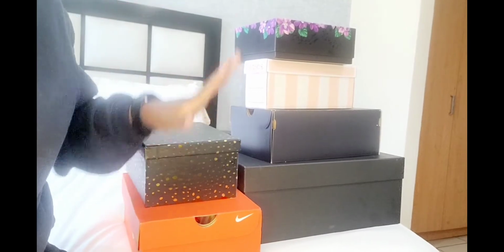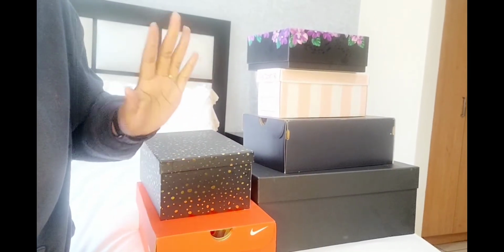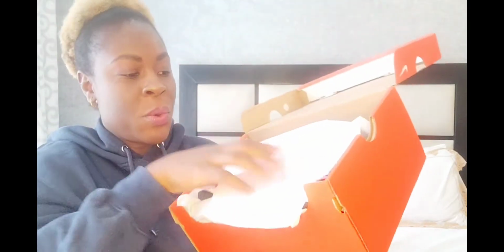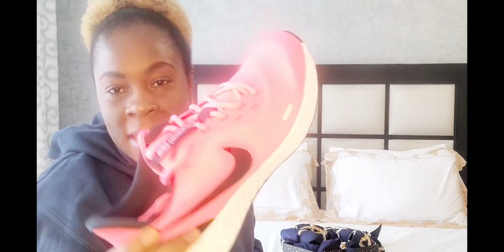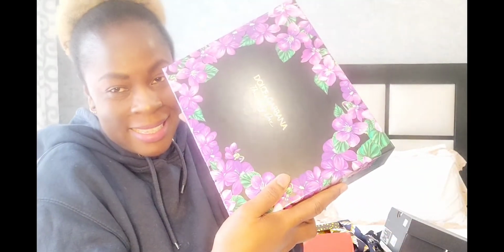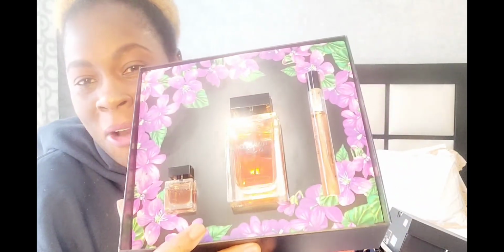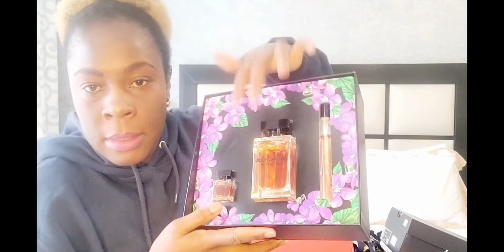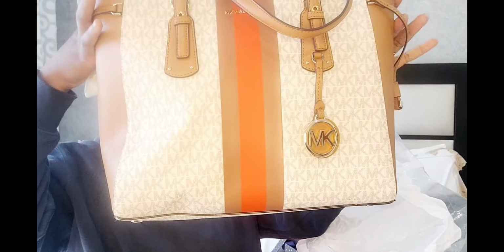Unboxing my birthday presents!